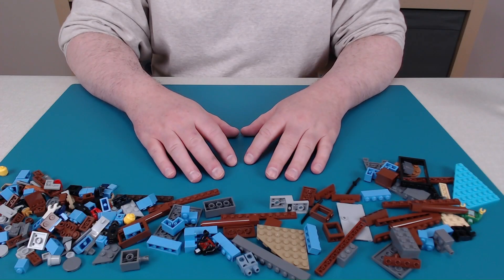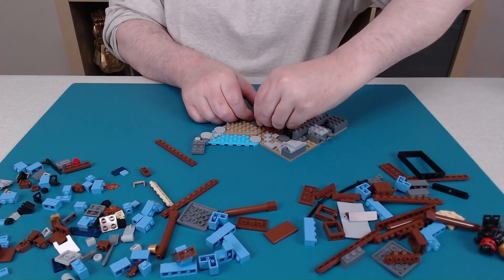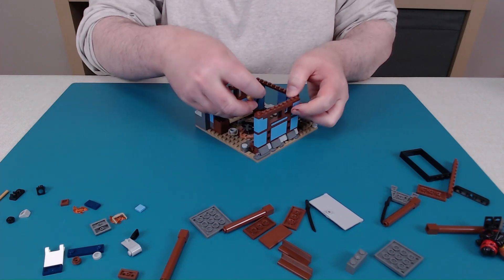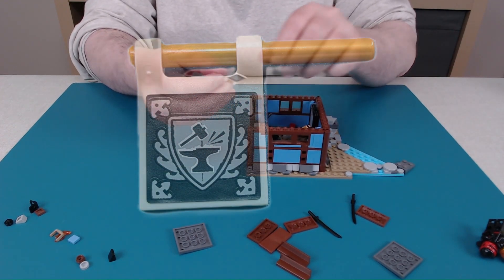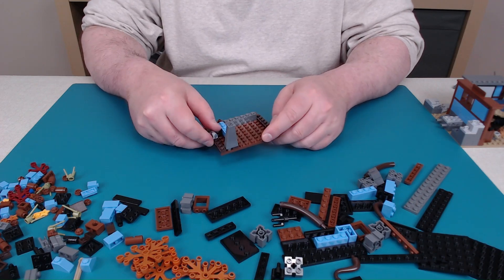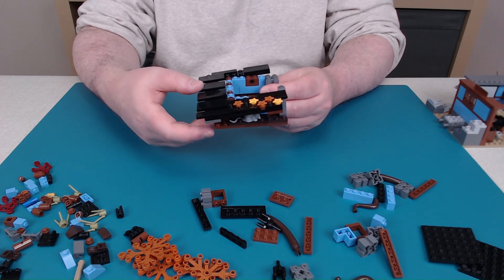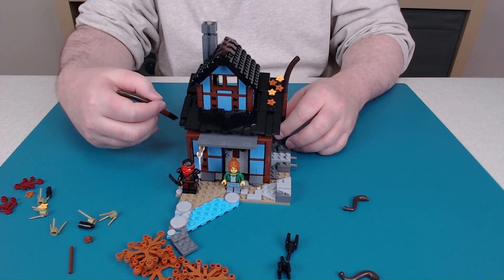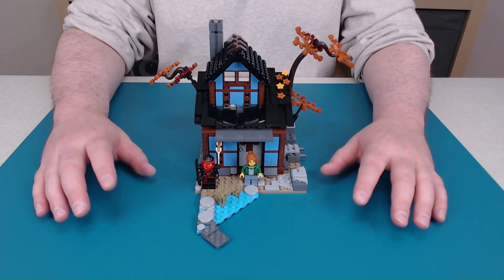Ninjago - Temple of Airjitzu - LEGO Set Build - Part 2 - Blacksmith’s Workshop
This week I’m continuing the Ninjago – Temple of Airjitzu set and building the Blacksmith’s workshop.

This is Part 2 of a 5 Part build